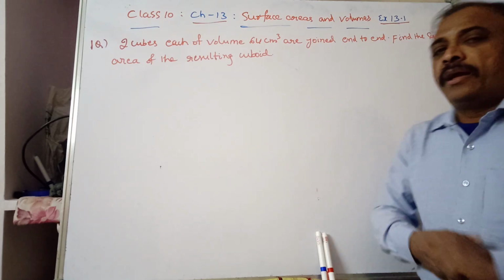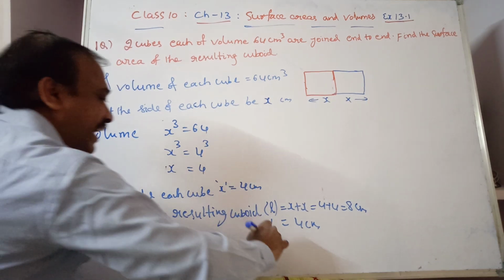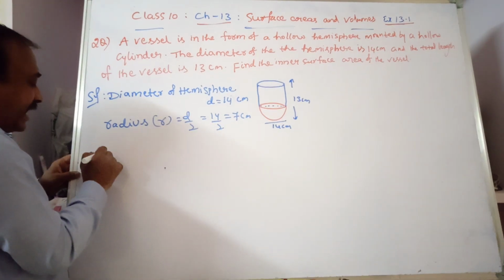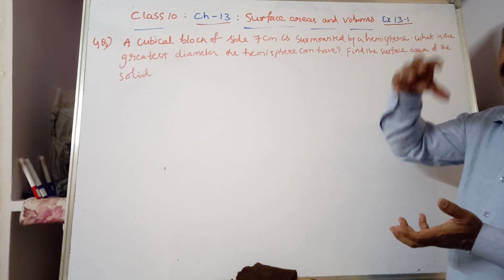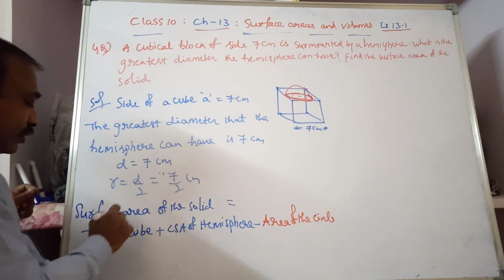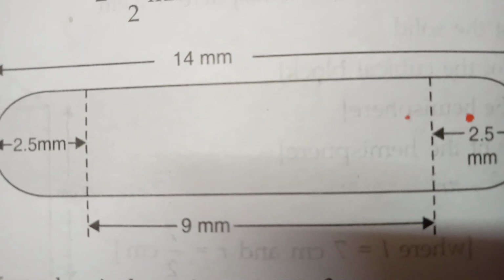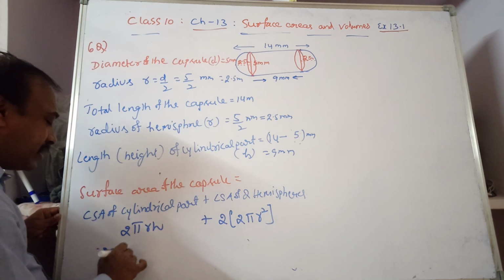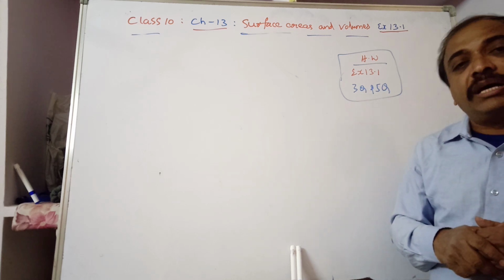Class 10 Ch-13 Surface Areas and Volumes (part-2)